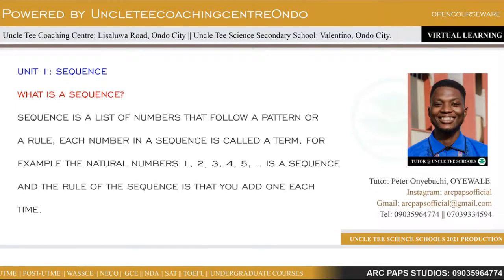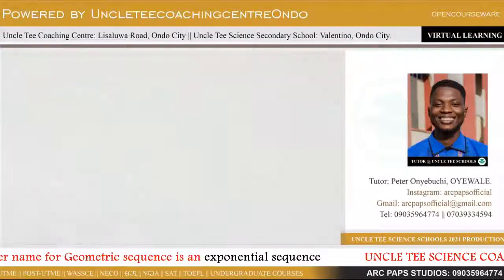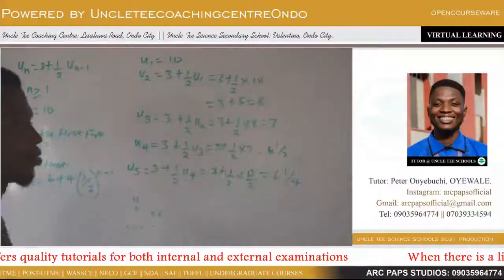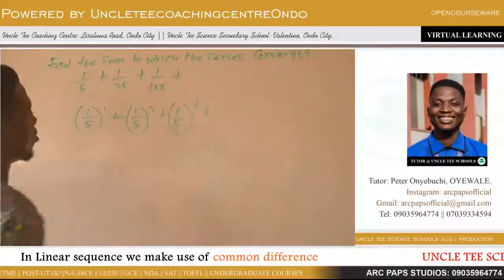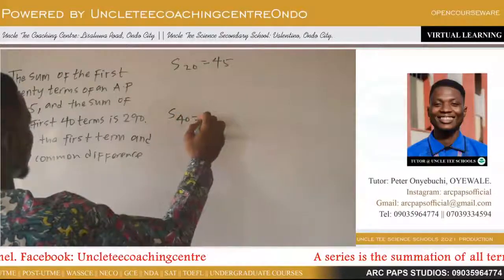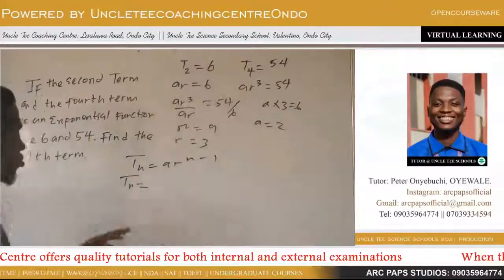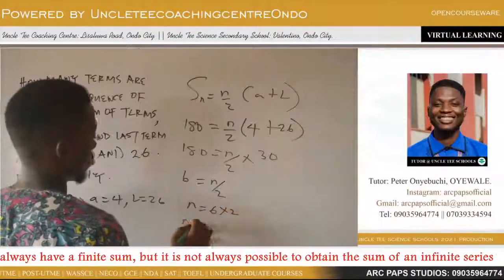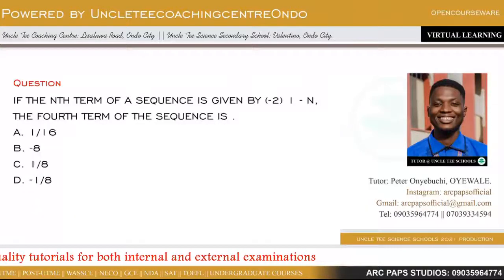SEQUENCE AND SERIES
Opencourseware

Subject: General Mathematics
Topic: Sequence and Series

Song by Fesliyan Studio's
Video editor: ARC PAPS STUDIOS

UNCLE TEE COACHING CENTRE
Location: Lisaluwa road Ondo city.

UNCLE TEE SECONDARY SCHOOL
Location: Olabisi Johnson Street, Valentino Ondo city.